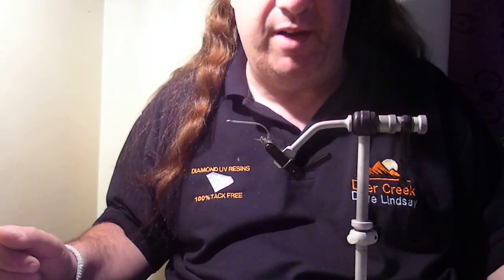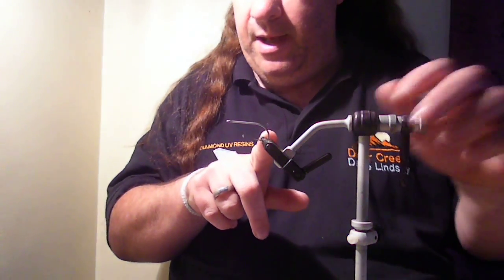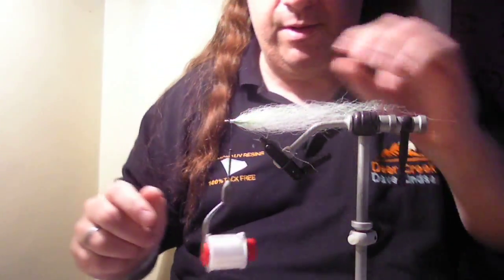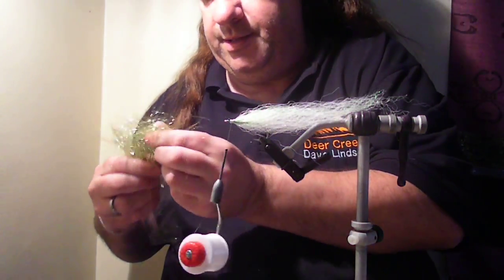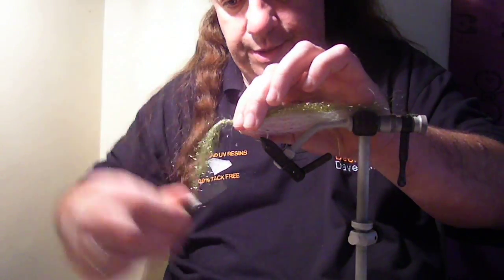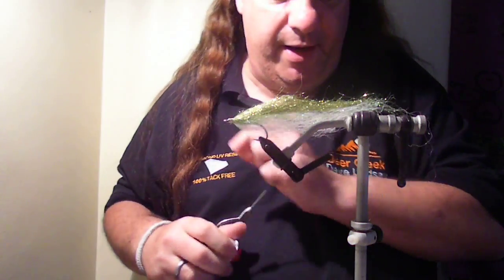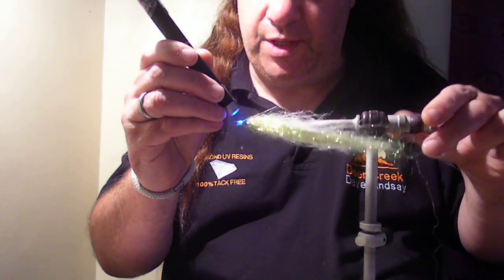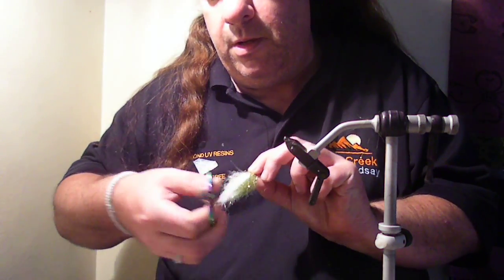small gliss and glint baitfish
tie a smaller baitfish with gliss and glint plus and using diamond fine uv

for a full range of colors